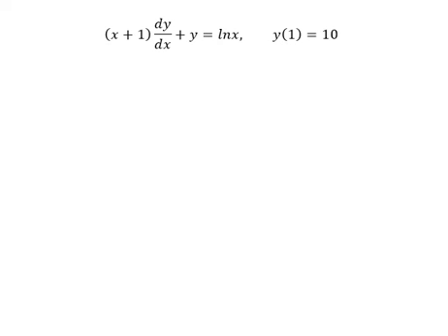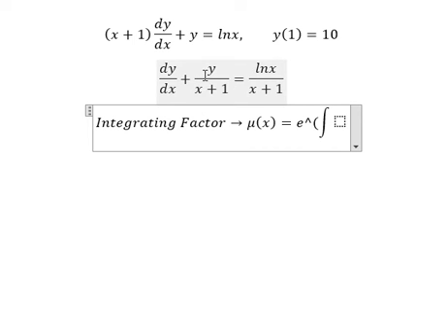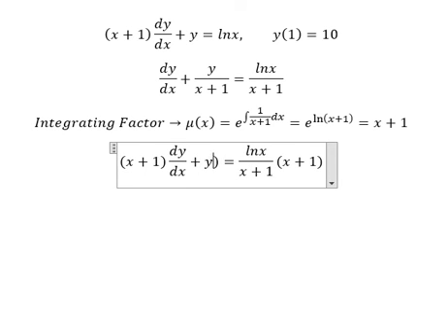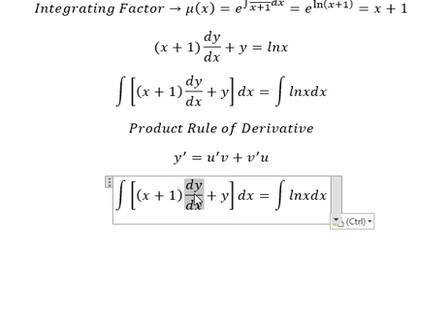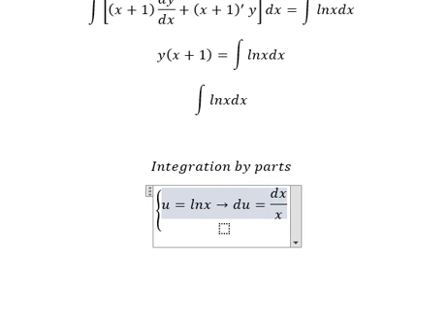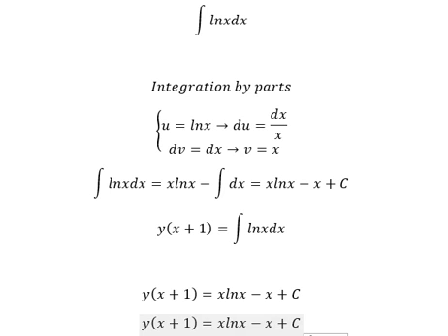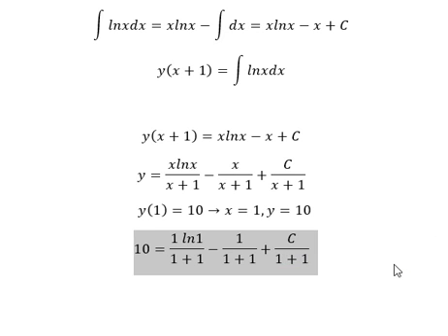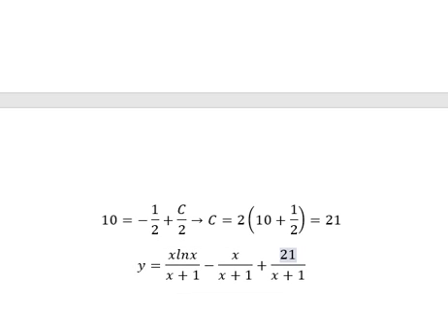Calculus Help: Differential Equations - (x+1) dy/dx+y=lnx,y(1)=10 - Techniques - Integrating Factor